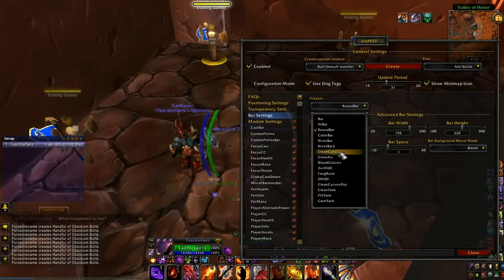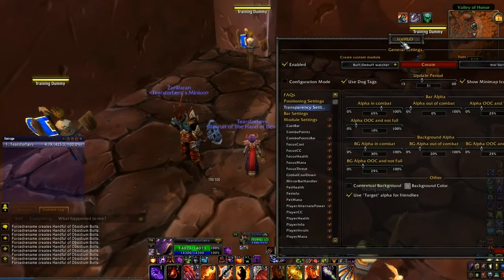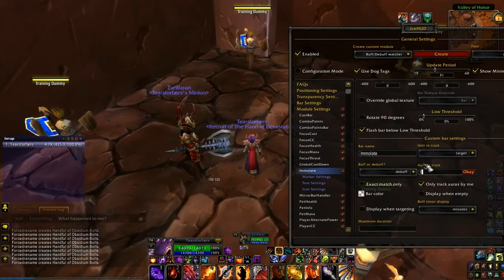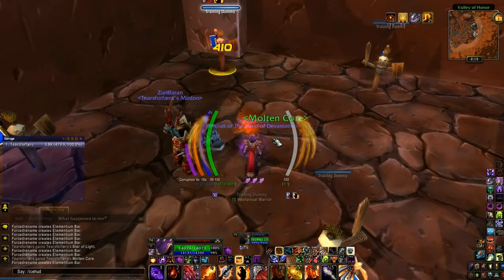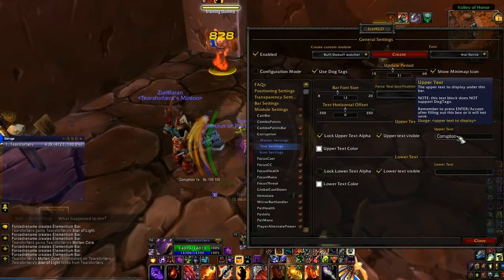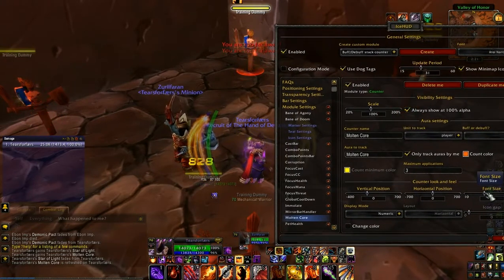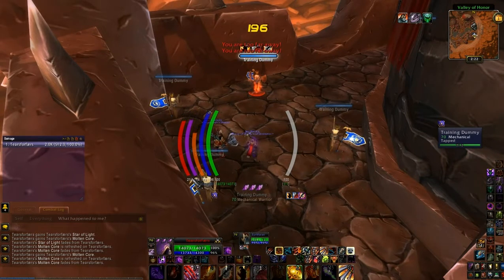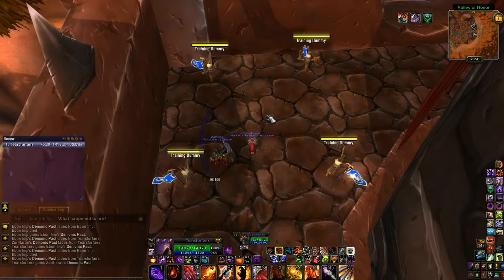WoW IceHud Tutorial Part 2 How to track abilities.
Tutorial for the WoW add on Icehud, helping people track buff and debuffs.

Add ons:
IceHud - Buff/Dot Timers (Soul Shards)
X-perl - Raid frames
Tidyplates - Name/Threat plates
Skada - Damage Meter
Nice Damage - Combat Text font
Prat - Chat
TipTac - Tool Tip
Omen - Threat meter
OmniCC - Cooldown Counter
Deadly Boss Mods - Boss timers
Sexy Map - Map
Bartender - Action Bars
Bagnon - Bag